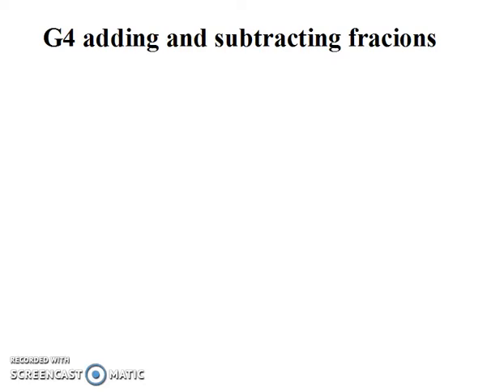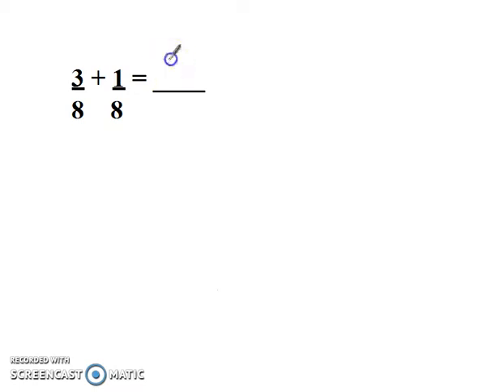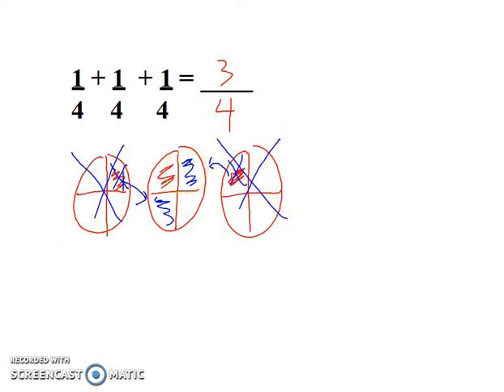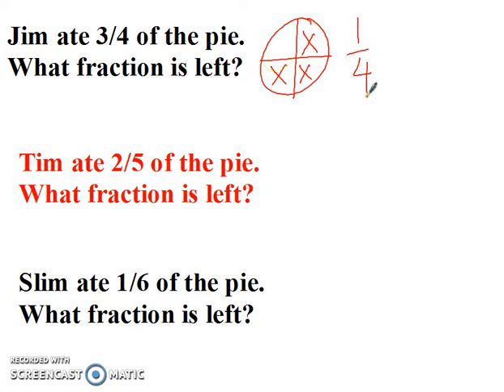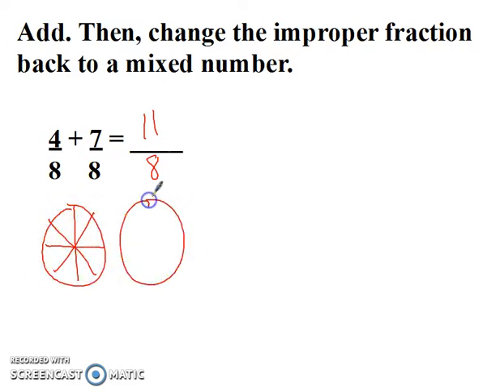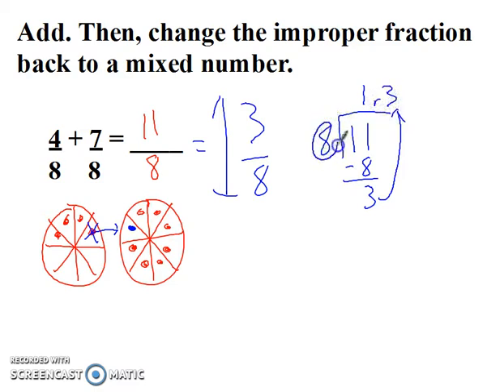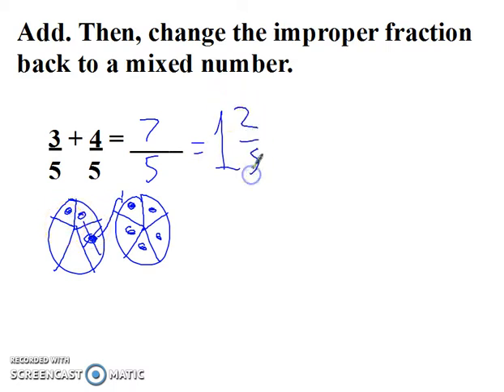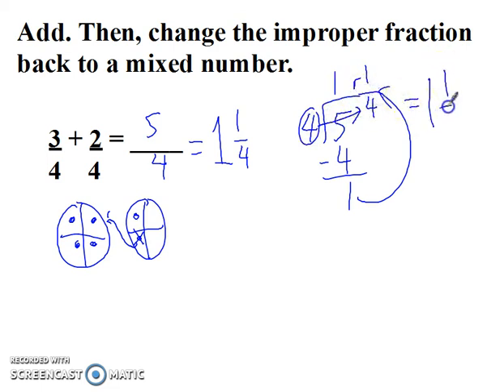G4 add and subtract fractions